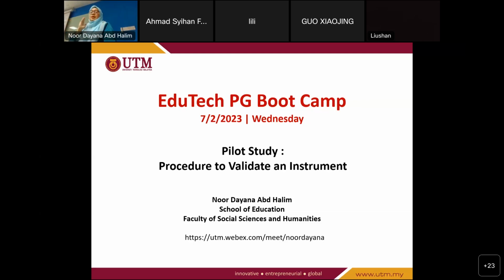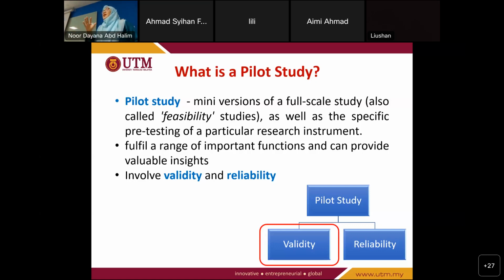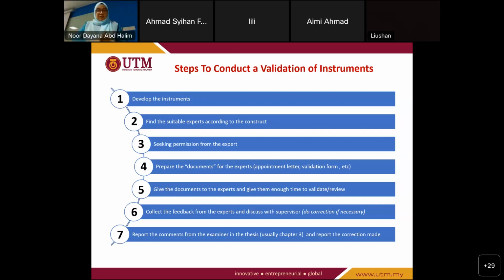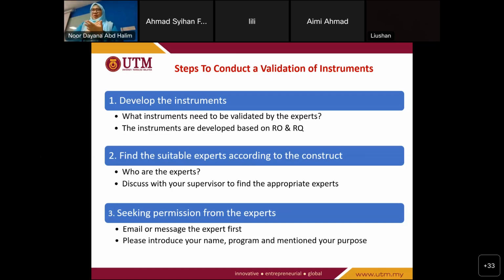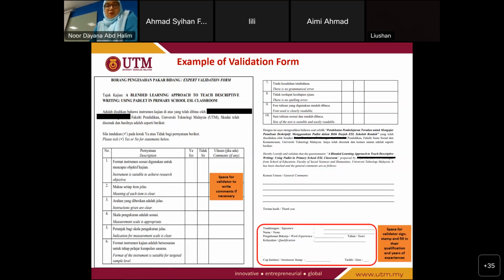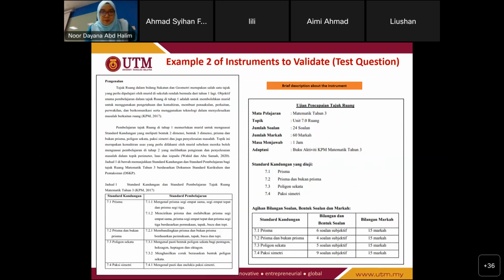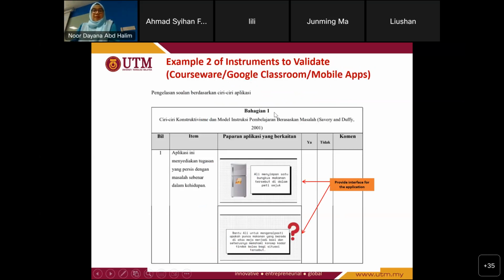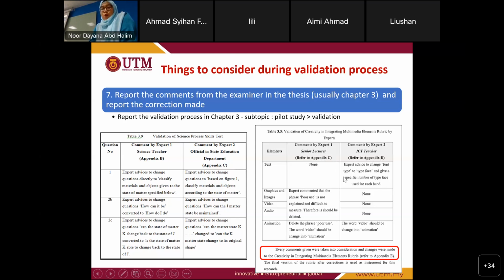EduTech PG BootCamp Session 2, Wednesday 8th February 2023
Title: Procedure to Validate an Instrument
Presenter: Associate Professor Dr. Noor Dayana Abdul Halim
Date: 8th February 2023, Time: 2.30pm (GMT +8)